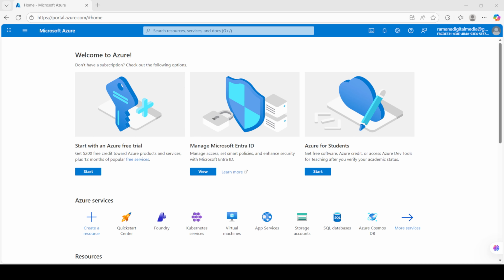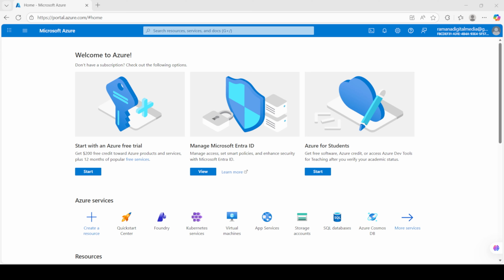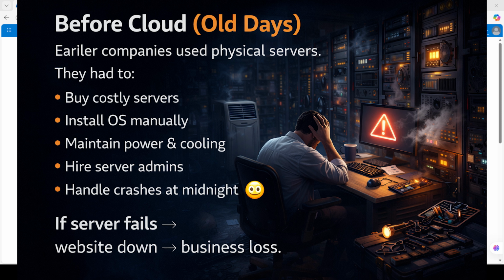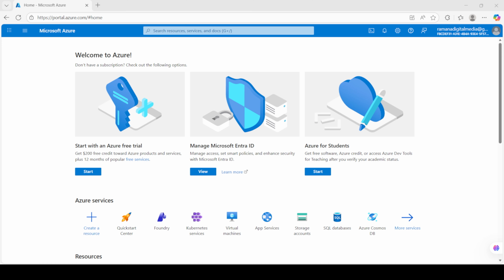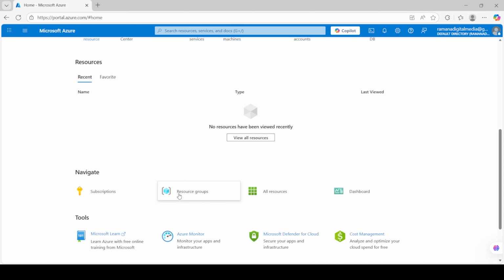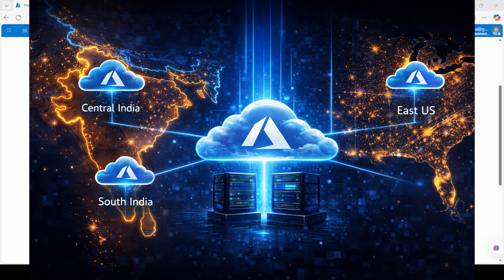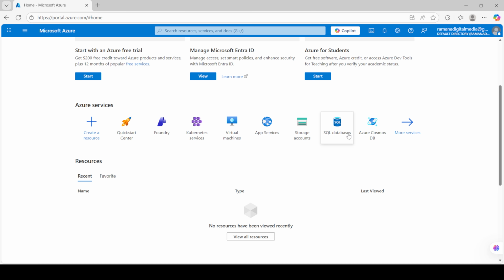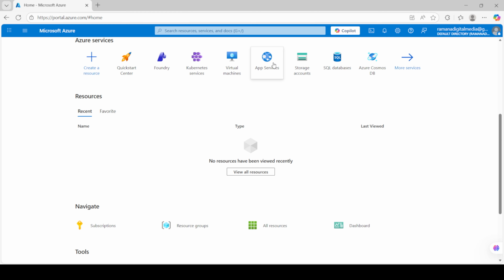Azure for Beginners 🔥 | What is Azure? Why & How Cloud Works (Step-by-Step)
Are you confused about Microsoft Azure and Cloud Computing?
This Azure for Beginners tutorial explains everything from ZERO in a very simple and clear way.

In this video, you will learn:

✅ What is Azure (Beginner Explanation)
✅ Why companies use Azure
✅ What is Cloud Computing (No theory overload)
✅ Azure basic concepts (Subscription, Resource Group, Region)
✅ Important Azure services (VM, App Service, Azure SQL, Storage)
✅ Real-world beginner project flow
✅ Azure pricing explained simply
✅ What beginners should learn next in Azure

This tutorial is perfect for:

Beginners
Freshers
Students
.NET Developers
React Developers
IT professionals moving to Cloud
Anyone starting Cloud Computing

No confusing terms ❌
Only real understanding ✔️

📌 Next video: Azure Hands-On Step-by-Step Practical Tutorial

👉 Comment “NEXT AZURE” for the practical video